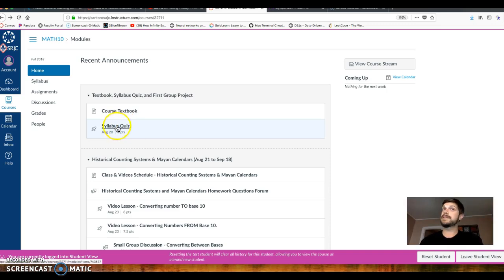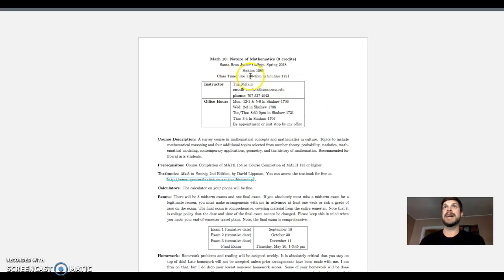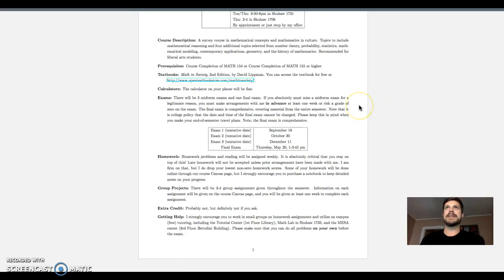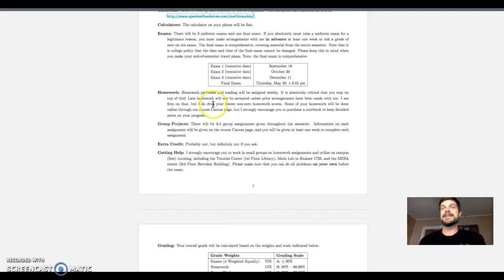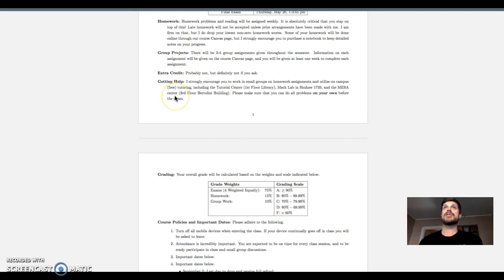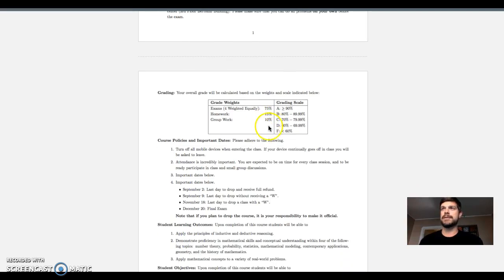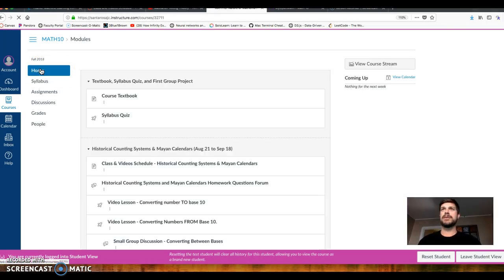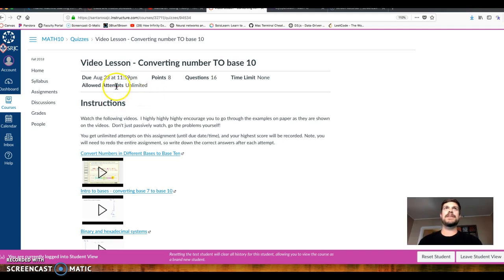Math 10 Introduction